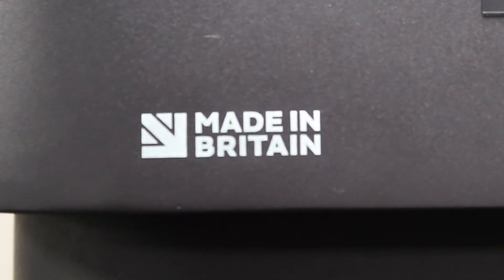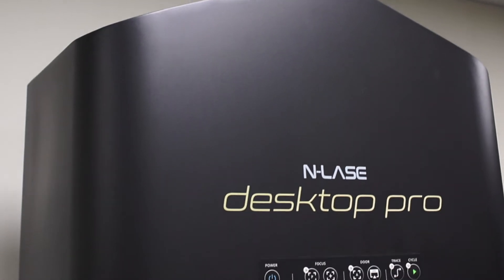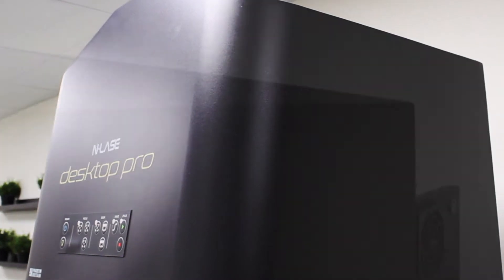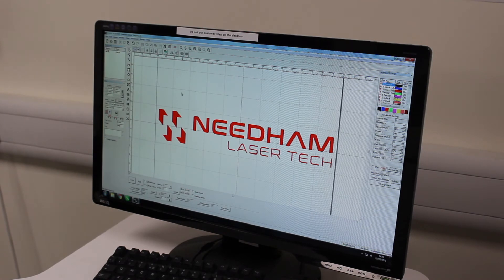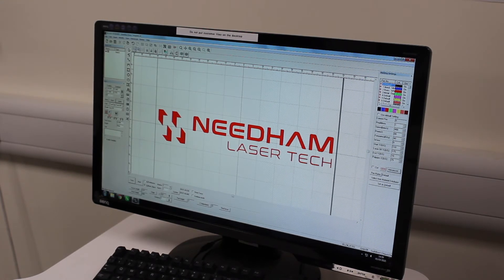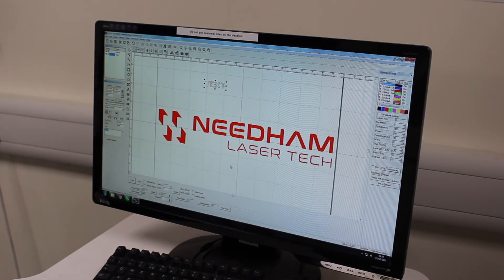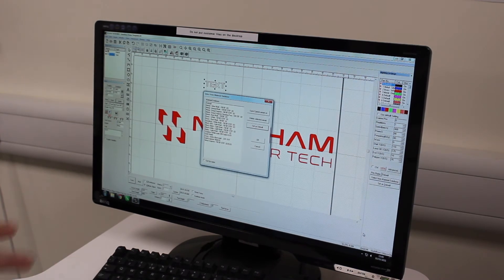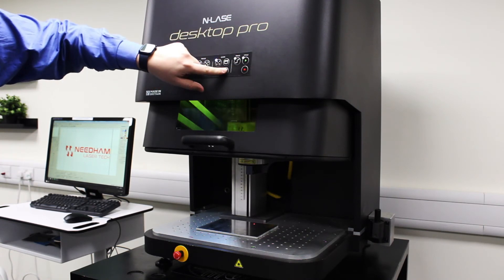N-Lase Desktop Pro Demonstration | Needham Laser Tech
The N-Lase Desktop Pro laser is our flagship product, has a modular design, a 100,000 Hour MTBF (Mean Time Before Failure), comes with a 3-Year warranty and is made in our Head Office in Whitchurch, Shropshire and comes with the Made In Britain seal of approval.